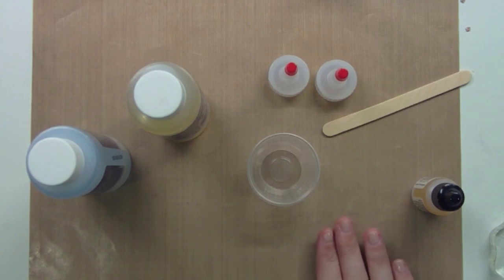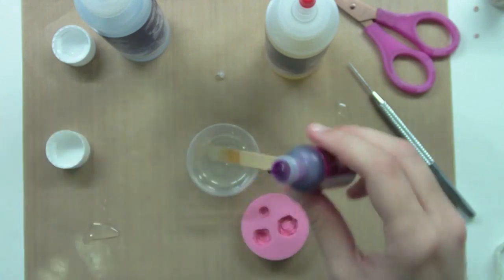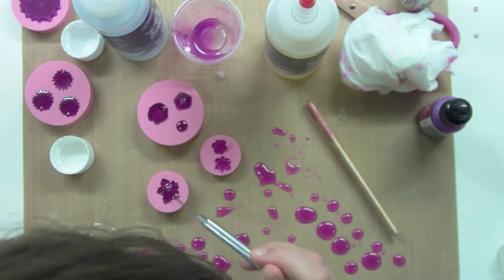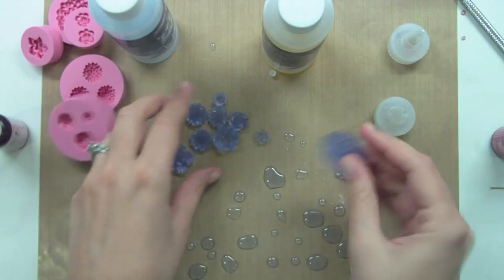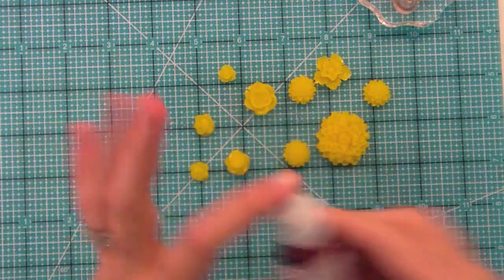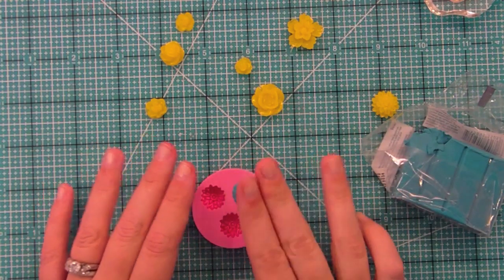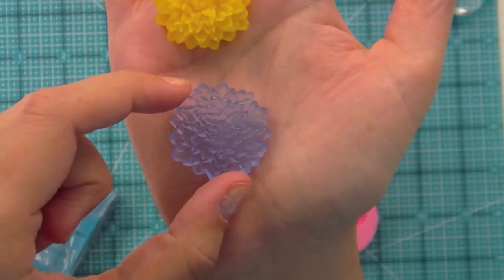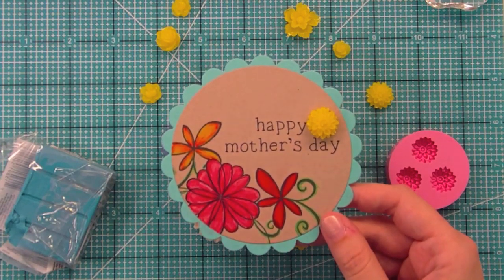how to: Making resin and clay flowers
In this video we go through the process of learning how to make resin flowers for the first time! We also make some clay flowers and use them on a card with Judy's Blooms and Smitty's ABCs!
PS. The yellow flowers are hardening more over time and are no longer sticky. I think adding the pigment ink reinker just makes it take that much longer to harden!